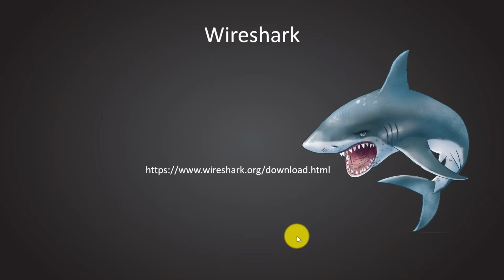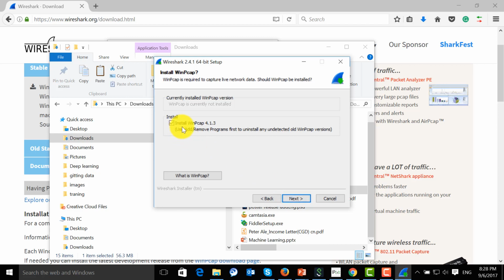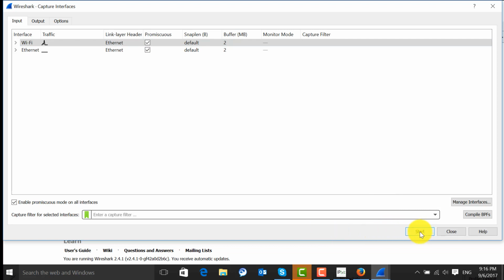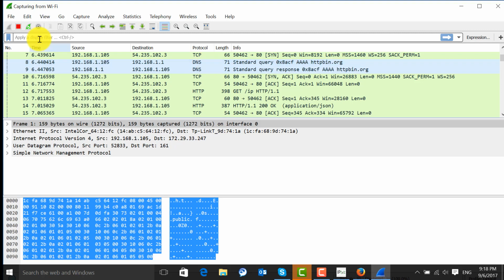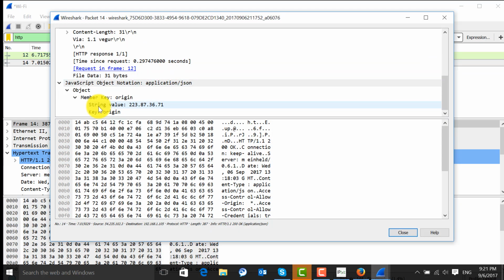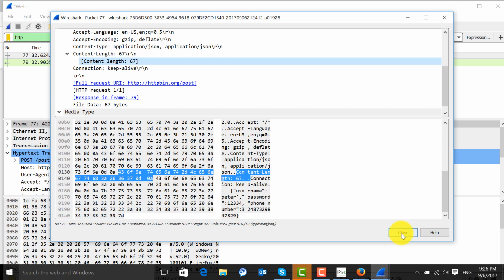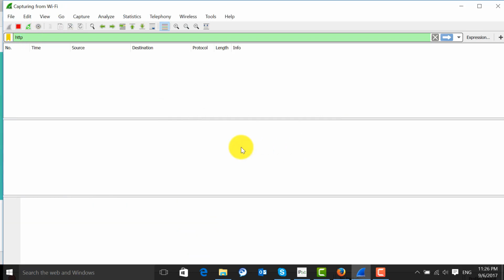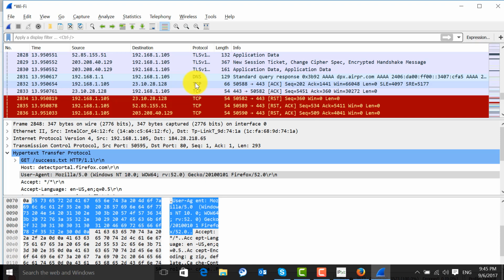17.getting_data_wireshark_installation_basic_usage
basic usage Wireshark